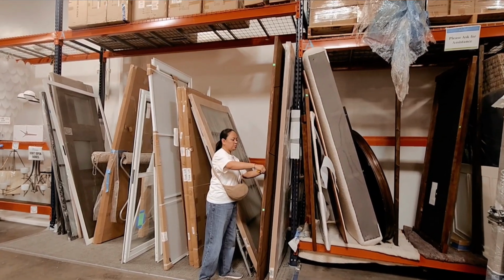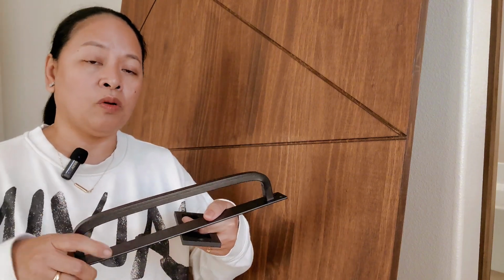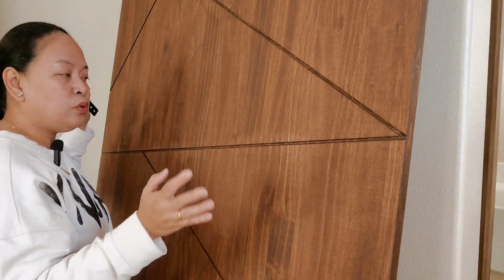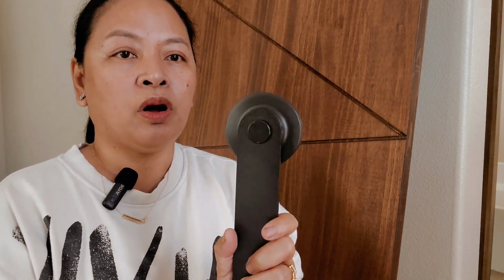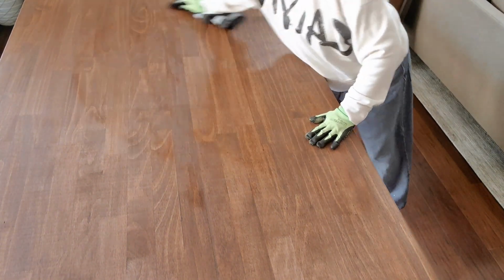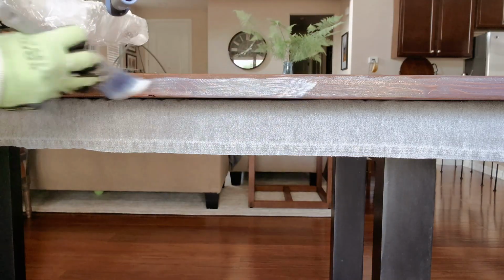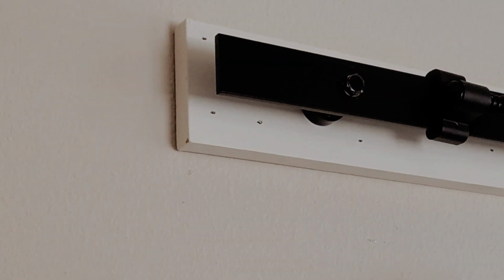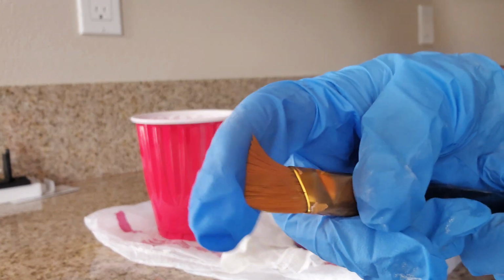"The $125.00 Barn Door: You'll never Believe How I did it"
I truly believe that patience is a virtue, and there's nothing wrong for being frugal,  after 8 long years I finally found a barn door that I really love and for a fraction of the price.

Video Editing:
CapCut

Sounds by Upbeat:
A Place - Simon Folwar

Supplies:
Paint by Bher (Antuque White) in eggshel
Hardwares- from Amazon
Barn door- from Habitat for Humanity Restore